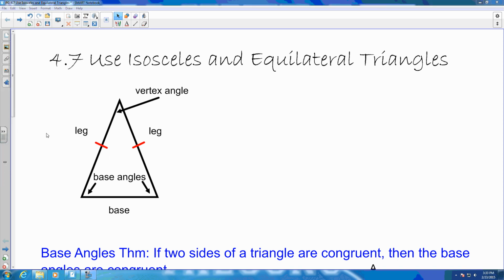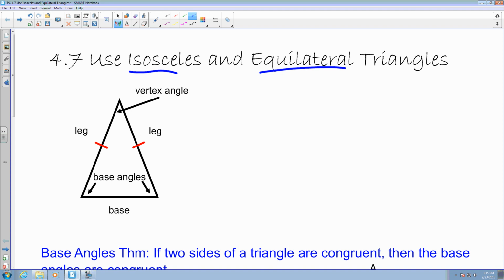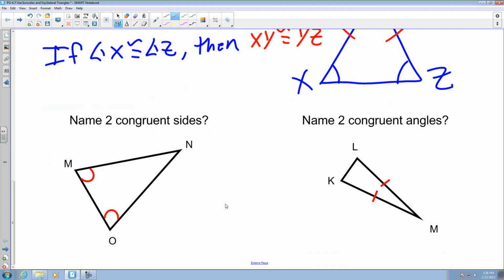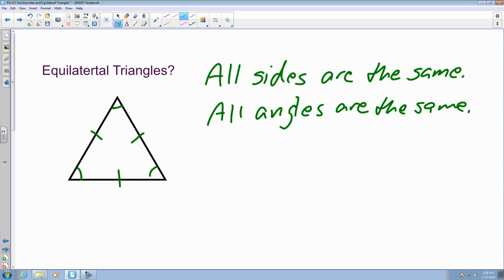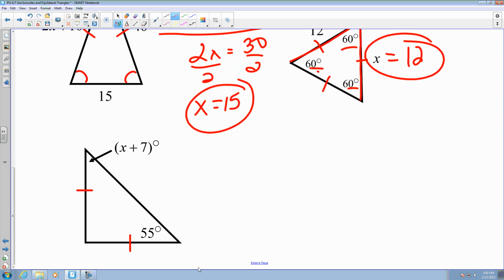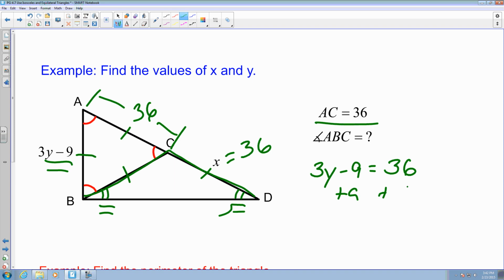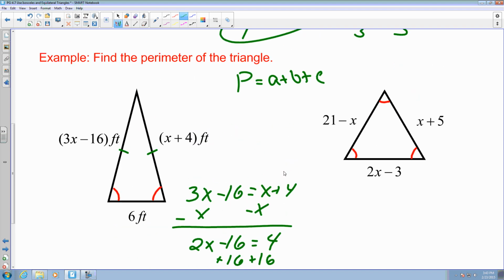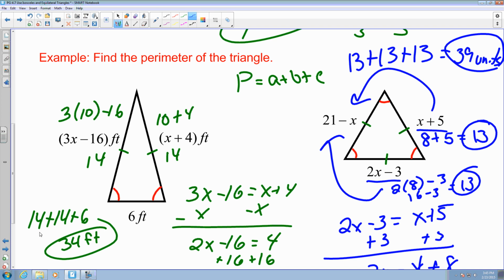4.7 Use Isosceles and Equilateral Triangles